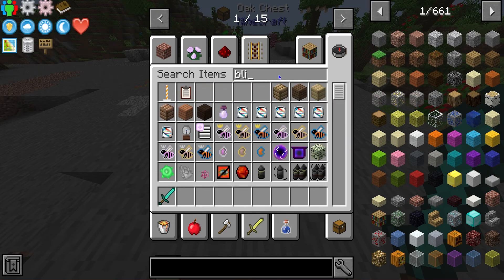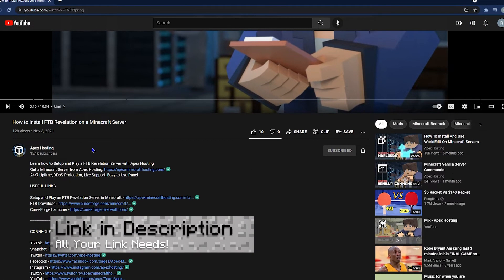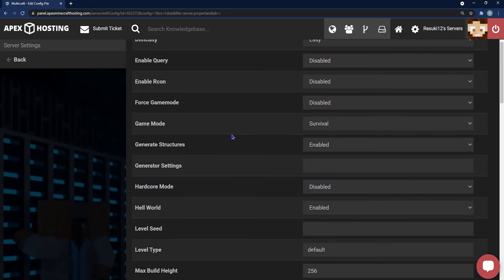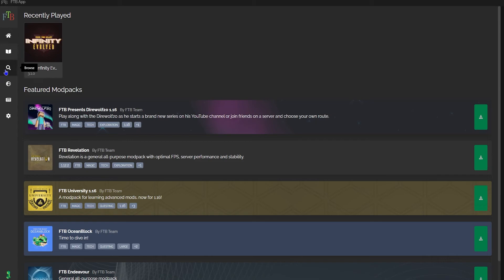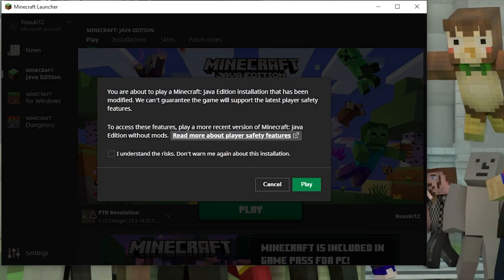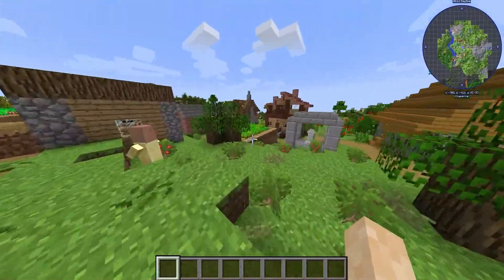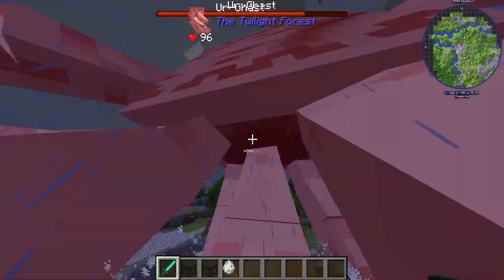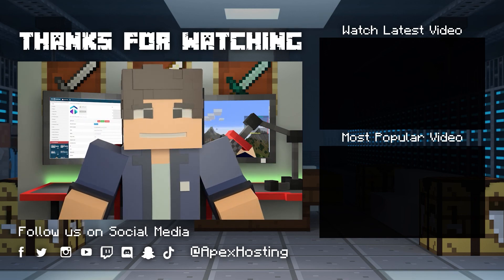How to Install and Use the FTB Revelation Minecraft Modpack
Learn How to Install and Use the FTB Revelation Minecraft Modpack with Apex Hosting
24/7 Uptime, DDoS Protection, Live Support, Easy to Use Panel

USEFUL LINKS

Minecraft, in its most basic form, is a game about progression. You start with nothing, gradually acquire resources and abilities, build bases and ultimately defeat bosses. With the game currently more than 10 years old, playing the Vanilla version can get a little repetitive as you work with largely the same items and blocks. Thankfully, there are plenty of mods out there which can add some new dimensions to the game. FTB Revelation is a modpack which is based around adding more progression to the game, and features more than 200 mods which improve gameplay, stability and performance. In this video, we’ll walk you through setting up the FTB Revelation modpack.

TIMESTAMPS

0:00 Start
0:12 FTB Revelation
1:07 Server Install
2:21 Client Install
3:49 The Modpack
5:50 Common Issues
6:05 Conclusion